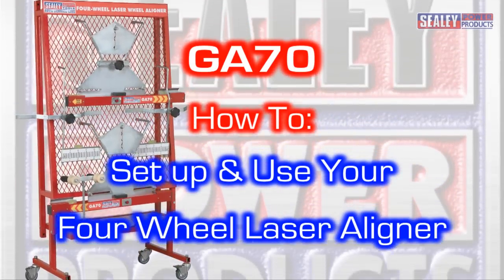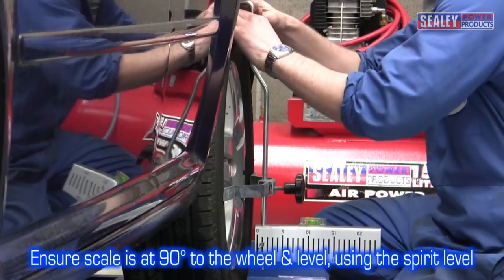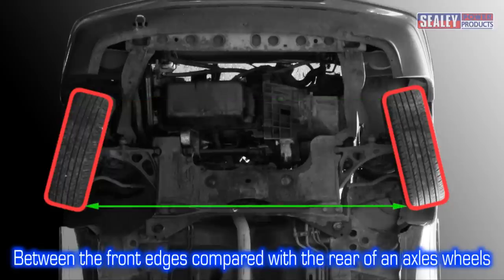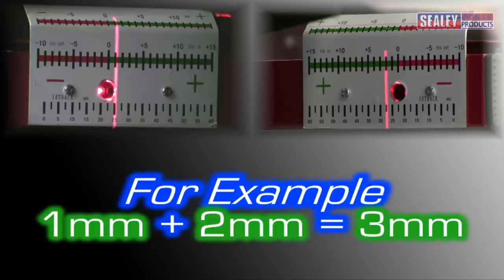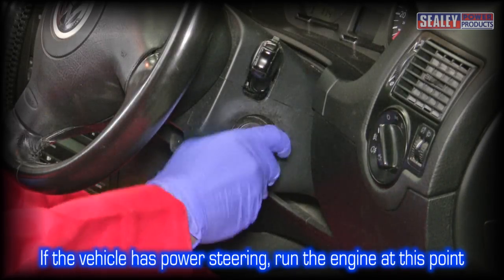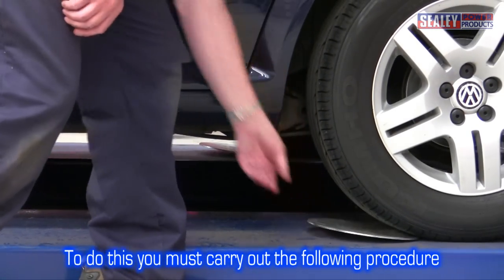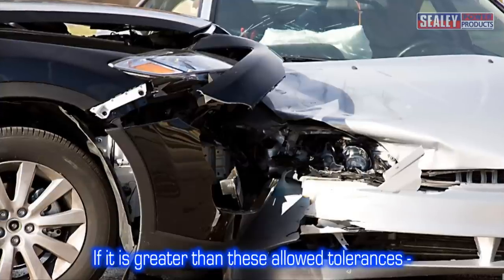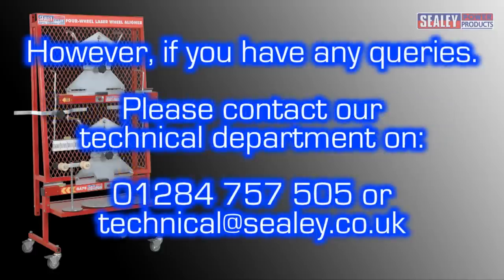Sealey GA70 Laser Wheel Aligner Instructional Video - How to set up & use the GA70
In this informative video, we guide you through the process of aligning the wheels of your vehicle using the GA70 4-Wheel Laser Wheel Aligner. Whether you're a professional workshop seeking an efficient alignment solution or an enthusiast looking to optimize your track-day set-up, this fast, simple, and accurate tool is the perfect companion for achieving precise wheel alignment.

We start by demonstrating the correct setup of the GA70 aligner, ensuring that you have a clear understanding of how to use the equipment effectively. With its portability and user-friendly design, this aligner is suitable for both front and rear wheel alignments, making it an indispensable tool for various types of vehicles, including cars and light commercials.

Why is wheel alignment important? Proper alignment enhances vehicle performance and stability, especially after installing or modifying steering and suspension components. By aligning your wheels correctly, you can optimize your vehicle's handling, tyre wear, and fuel efficiency, leading to a smoother and safer driving experience.

The GA70 Wheel Aligner's simplicity and speed make it an ideal choice for busy professional workshops, allowing for faster turnaround times and ultimately adding value to every steering or suspension job. Plus, its potential for a quick return on investment makes it a wise choice for businesses seeking to improve efficiency and customer satisfaction.

This comprehensive kit includes essential components such as a steering wheel clamp, wheel turn plates, and a wheeled storage rack, ensuring that you have everything you need for a seamless alignment process. The GA70 aligner accommodates rim diameters between 330mm (13") and 560mm (22"), making it compatible with a wide range of vehicles.

Don't miss out on the opportunity to optimize your vehicle's performance and extend the lifespan of your tyres. Watch our video to learn how to align your vehicle's wheels accurately using the GA70 4-Wheel Laser Wheel Aligner.

Join us and discover the ease and efficiency of this exceptional alignment tool:

SEALEY SOCIALS! - Follow/Sub 🔽